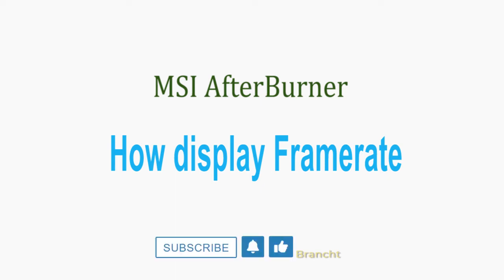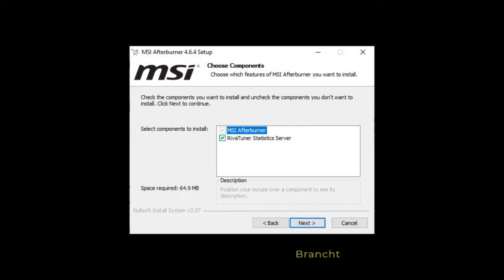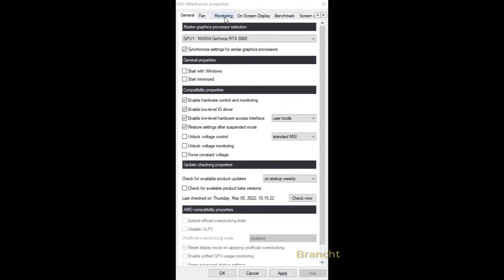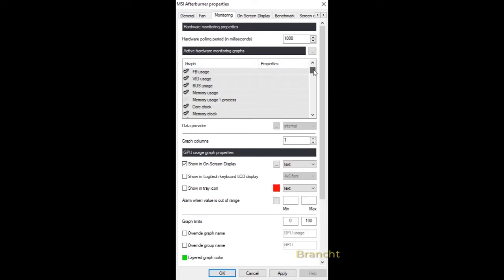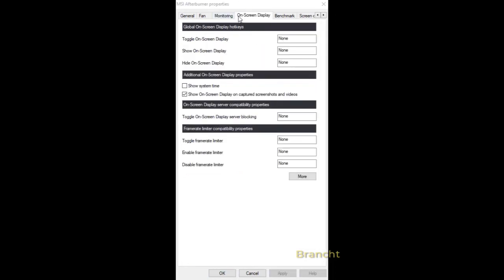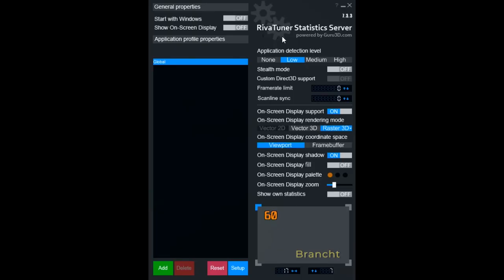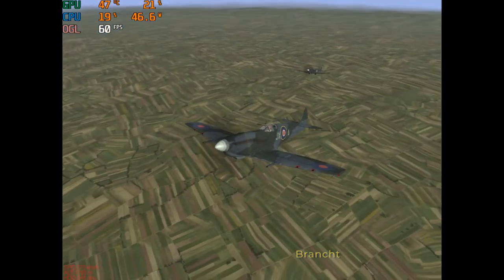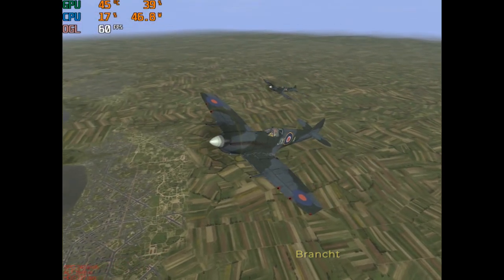How To Setup MSI AfterBurner On Screen Display (2022)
This tutorial show you how to install MSI AfterBurner and enable on screen display